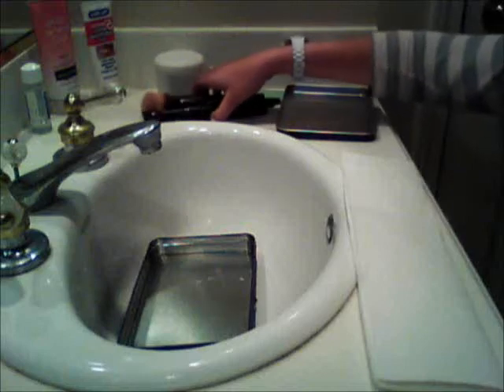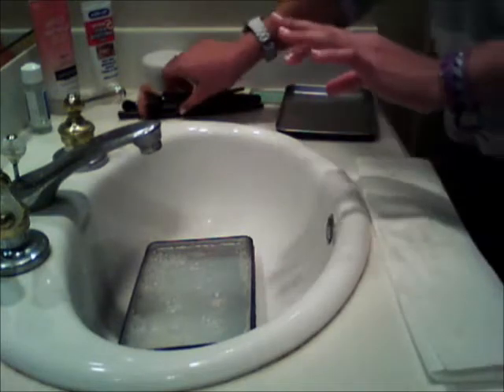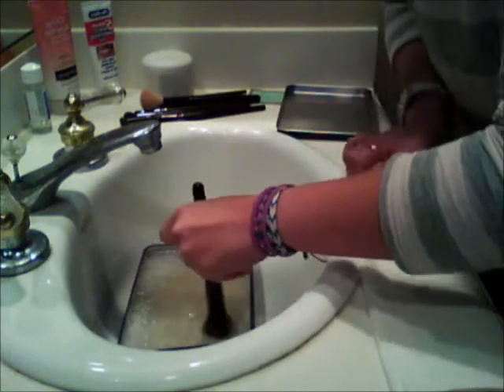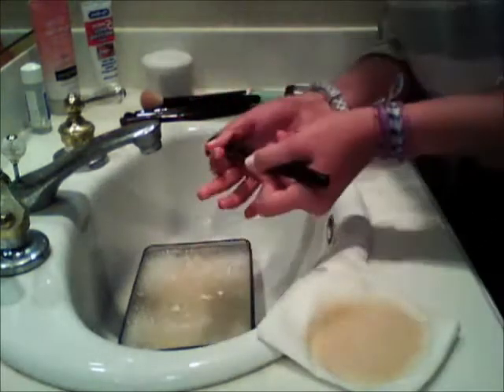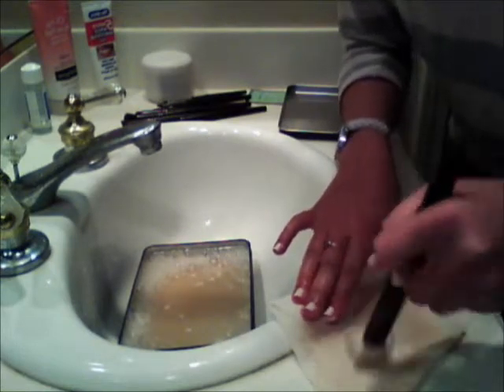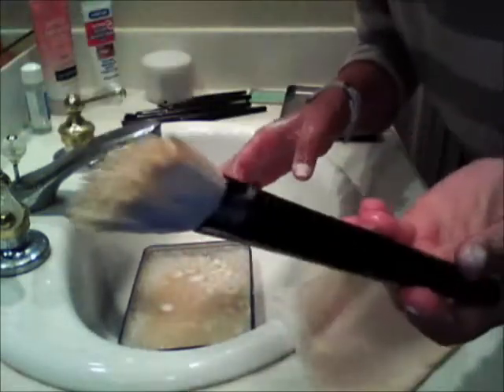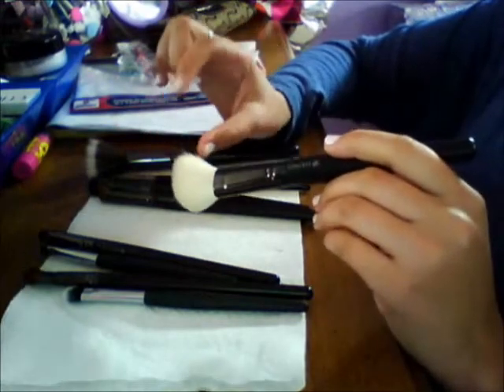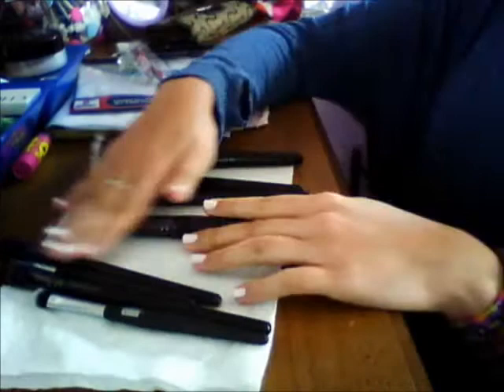How To Deep Clean Makeup Brushes